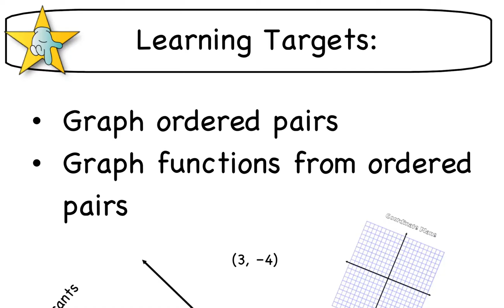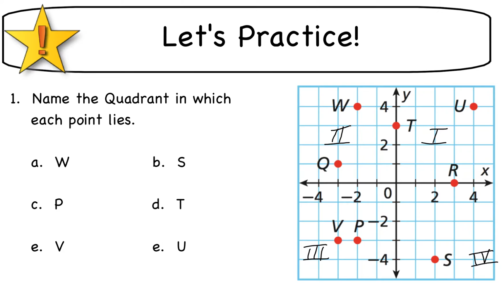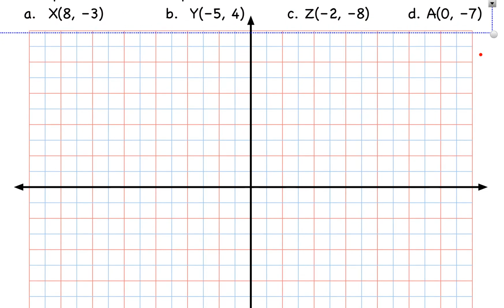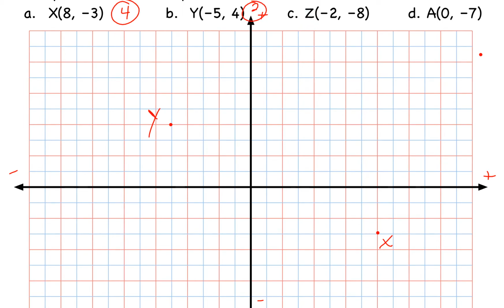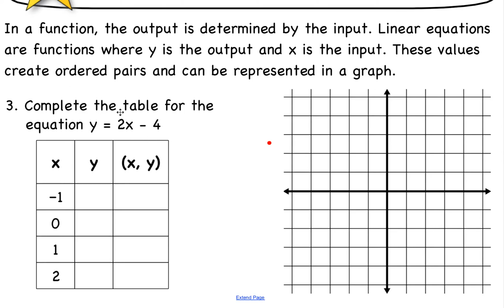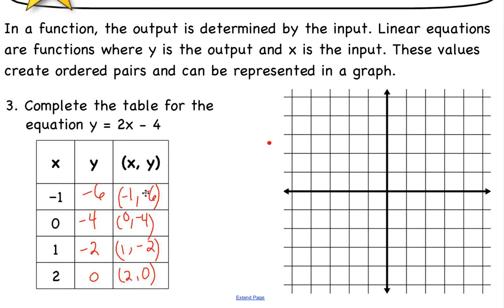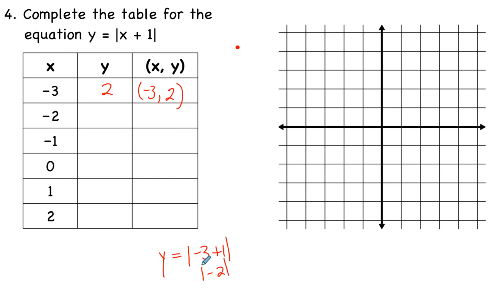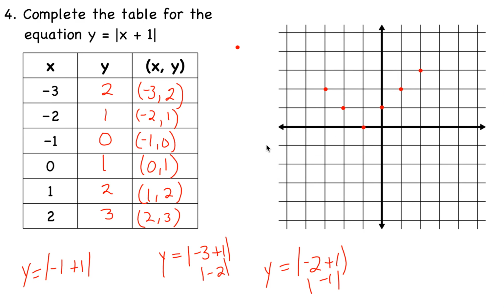Lesson 8: Intro to Functions